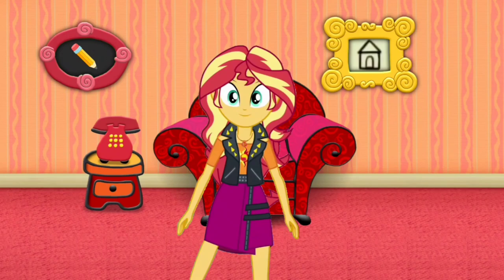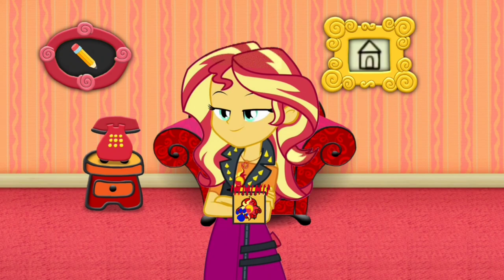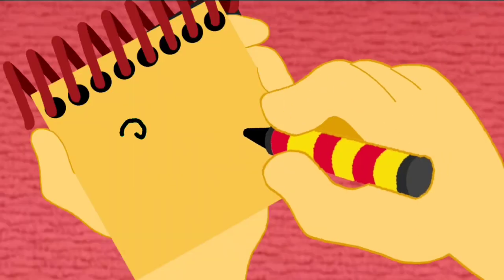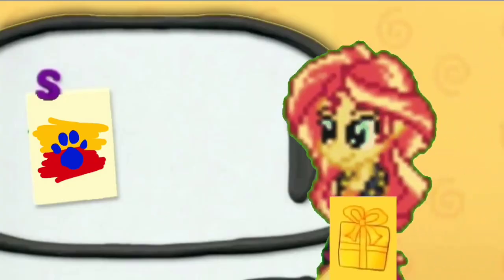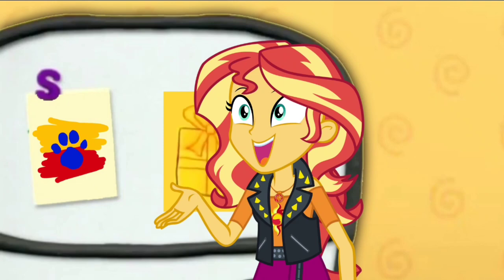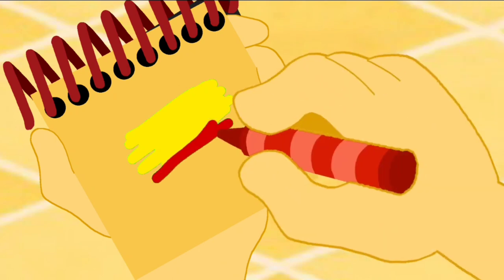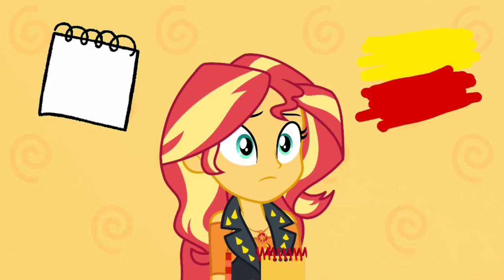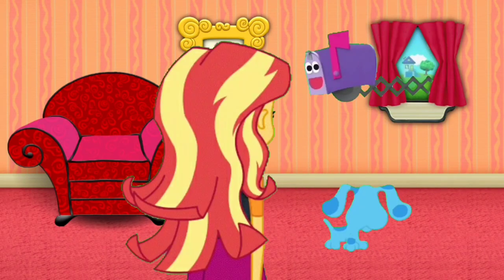Blue's Clues and Sunset Shimmer: HTD 3 Clues from (3x07 Draw Along with Blue)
Clues:

1. Notebook
2. Yellow and Red
3. A Person

Credit to DeepPonies for Sunset Shimmer's Voice, Ben Casey, Noah Bisson, RoccoTheBlue'sClues&OtherShowsFanatic3000, Jordan Gwartney, Princess Creation345, CloudyGlow, gmaplay, rupahrusyaidi and all the vector artists from Deviantart